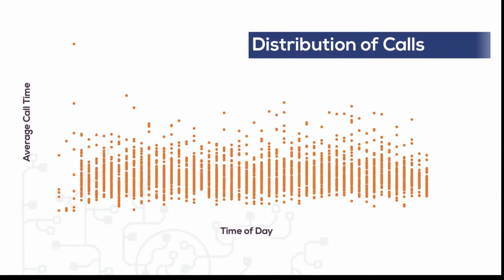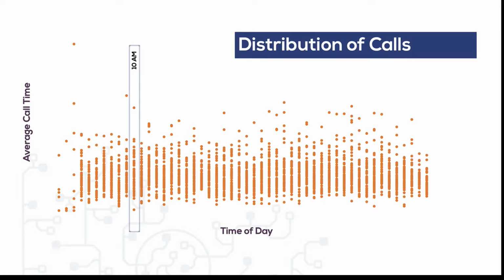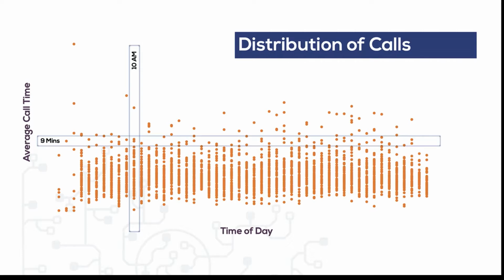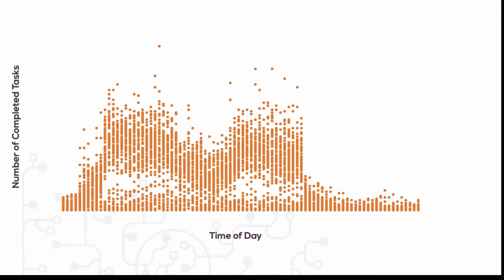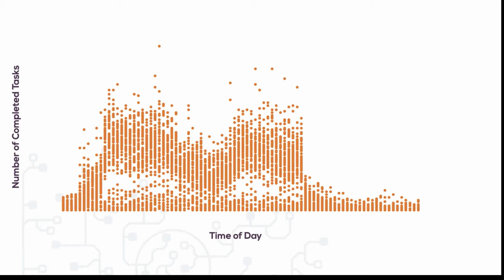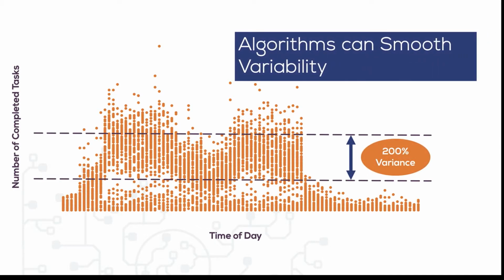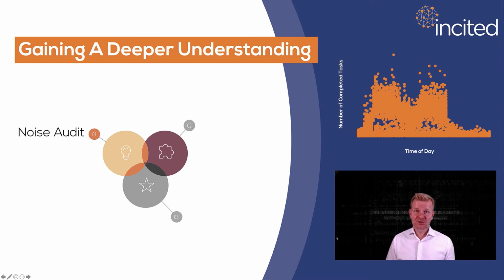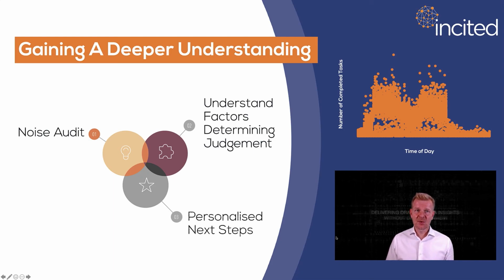Algorithms can Smooth Inconsistency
This analysis led to a deep dive into the behaviours and to attempt to identify the factors impacting performance.

The following steps were taken:

1. Noise Audit Conducted
2. Understand Factors Determining Judgement
3. Personalise Next Steps